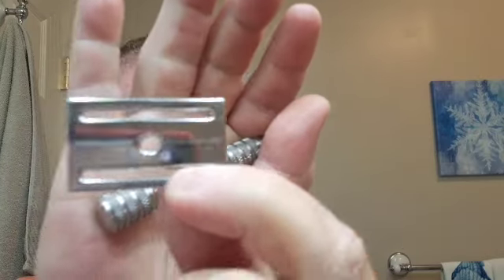2 Pass WTG Challenge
I was tagged by @shootintheshave . Thanks Josh! Always appreciate you.
The tag I believe was started by Mark via a subscriber from @FriendshipShaving.
I bought the Sterling Stainless Razor Standard and Hyper Aggressive plate from @randyshaves7956.
I am tagging Josh from @gentbehindascent .  Hopefully he will get it in!
Brush was the Trafalgar T3 and the soap was a sample of Dr Jon's Flowers in the Dark.